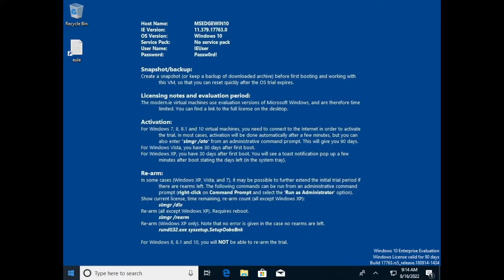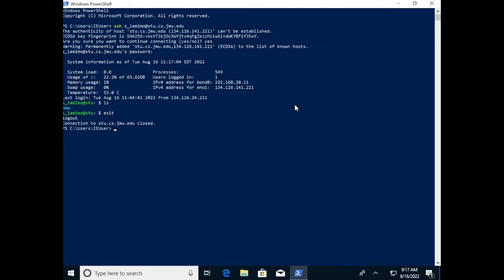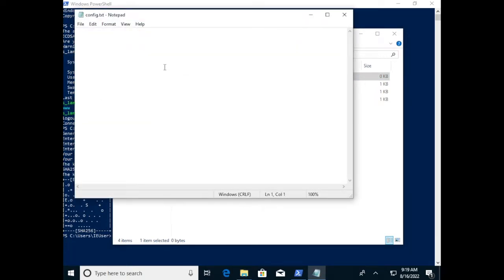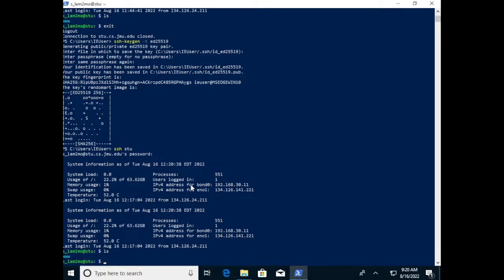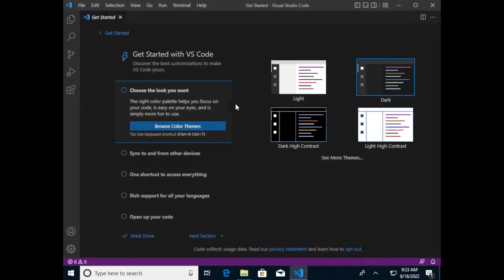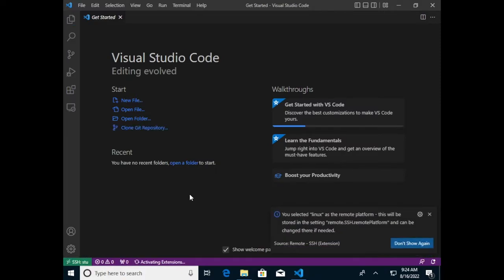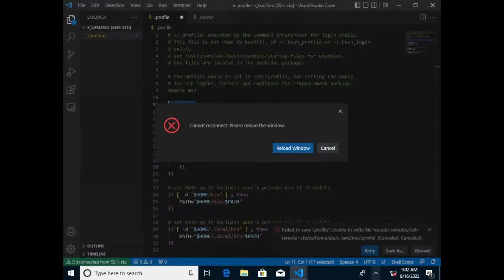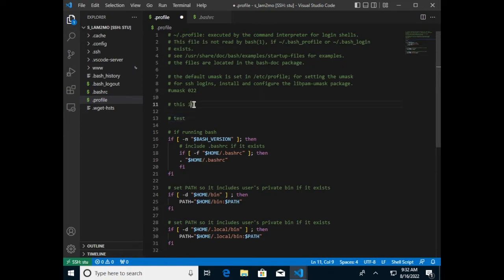VSCode + stu Tutorial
How to set up password-less access to the JMU student server using PowerShell and VS Code. The video also contains some other basic stu usage tips. The tutorial is primarily aimed at helping CS 261 students but is also more broadly useful for any JMU CS student who hasn't yet set up their local work environment to use stu effectively.

NOTE: Around 5:12, if you don't see a ".txt" extension, use the "View" tab to enable file extensions.

0:00 Introduction
1:02 Connect with PowerShell
2:24 Create a public/private key pair
4:10 Create an SSH host configuration file
6:01 Install VS Code
7:02 Install Remote SSH extension
8:47 Copy public key signature
12:33 Verify correct setup
13:43 Recover from broken connections
16:36 Manage user processes
19:02 Helpful resources and closing